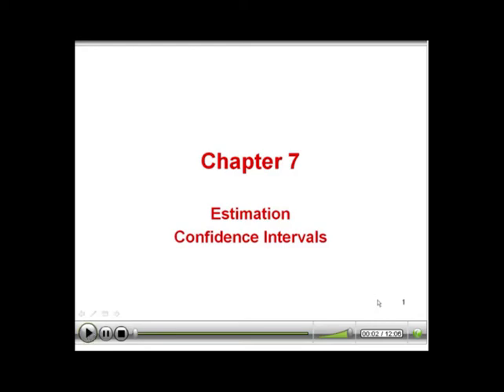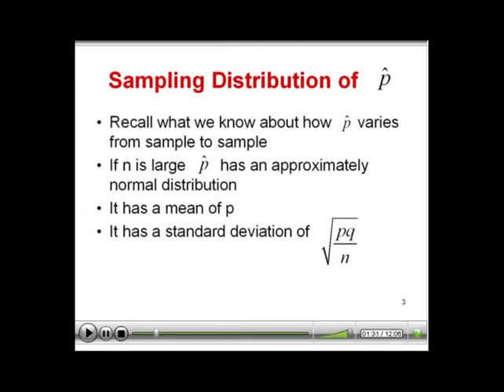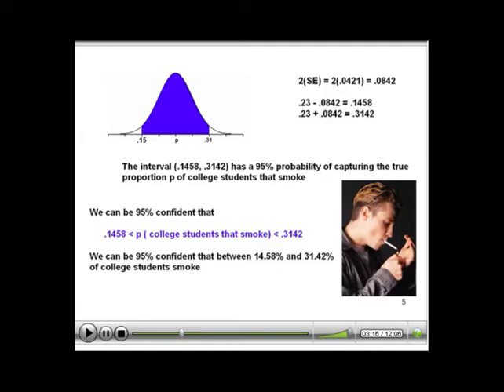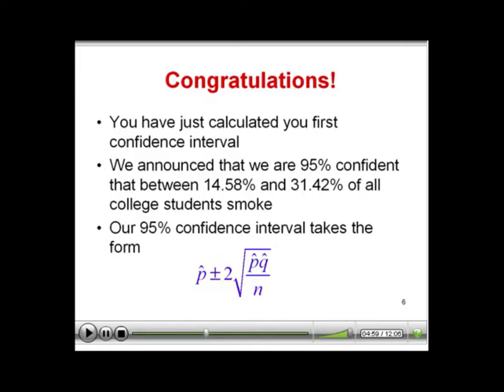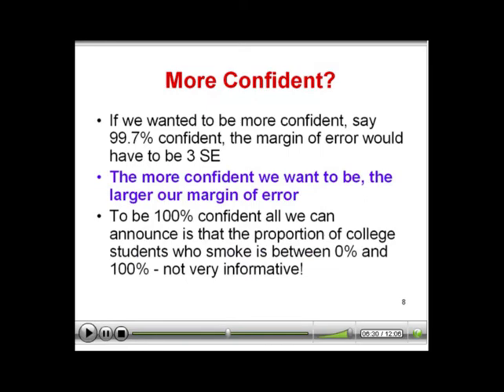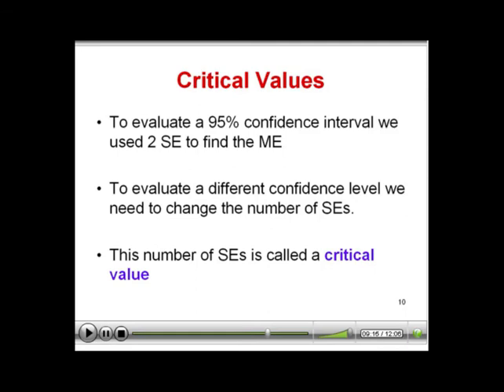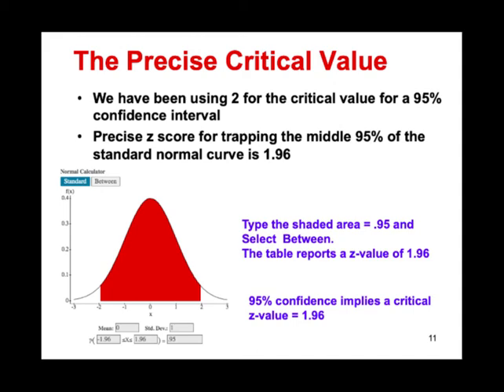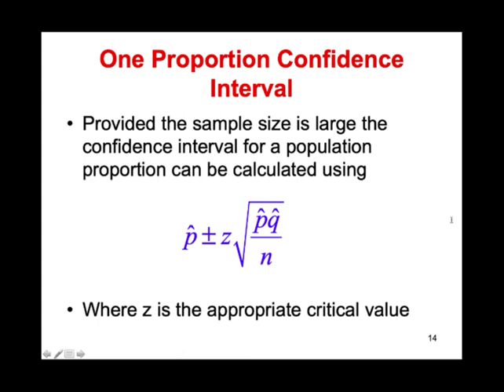Confidence Intervals Single Sample Proportions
Table of Contents:

10:49 - How About 99% Confidence?
11:43 - One Proportion Confidence Interval